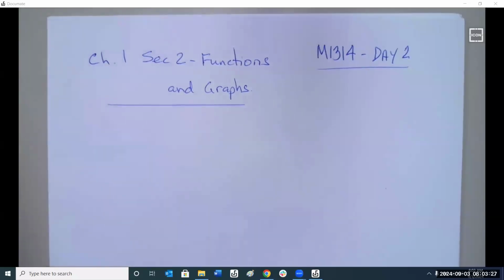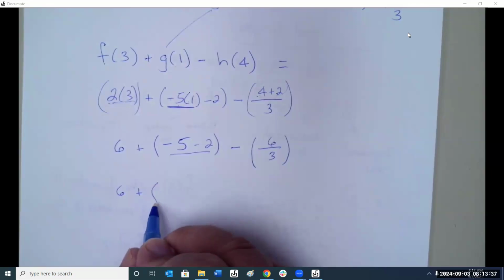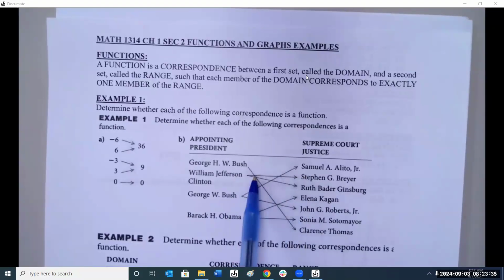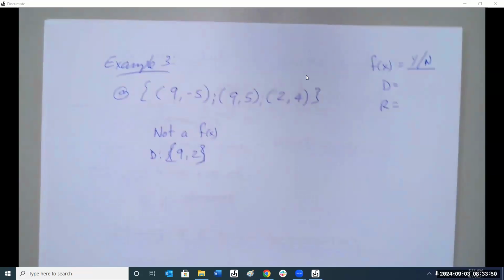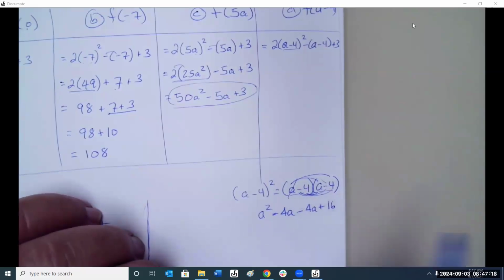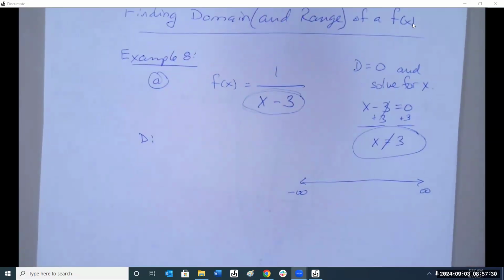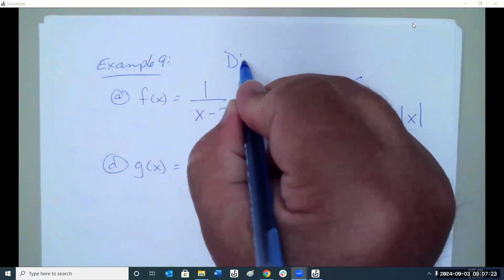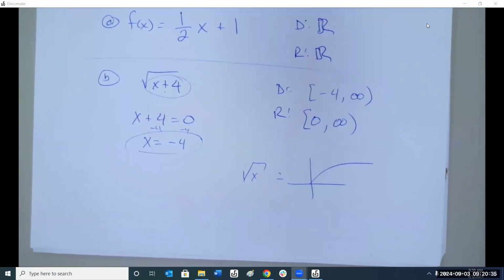MATH 1314 – CH 1 SEC 2 – Functions and Graphs